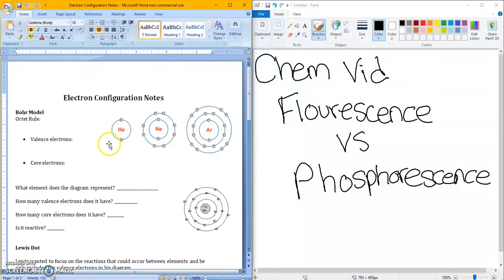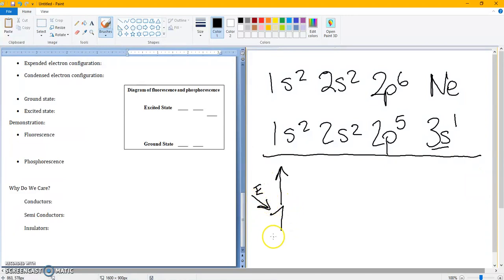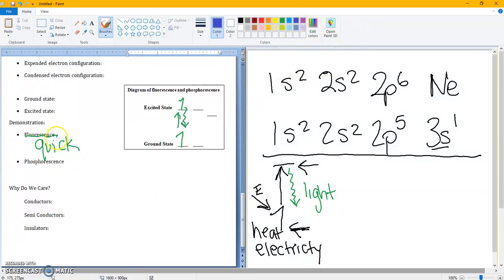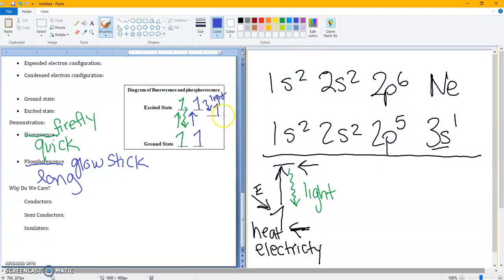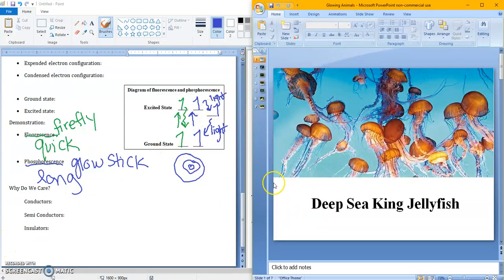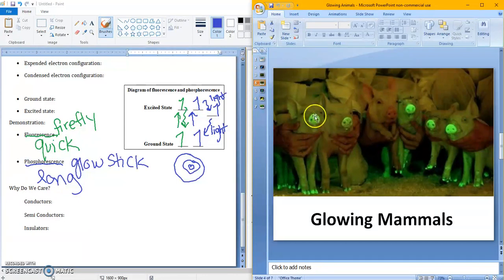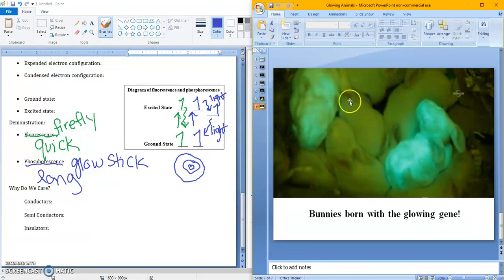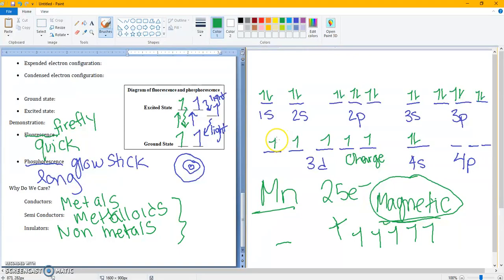Chem Vid: Fluorescence vs Phosperecence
This video goes with the electron configuration notes.